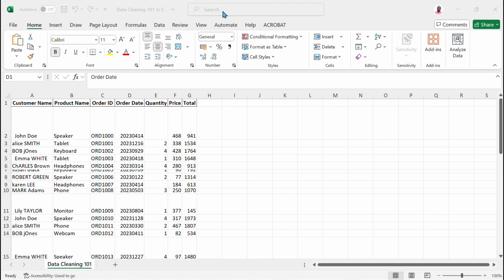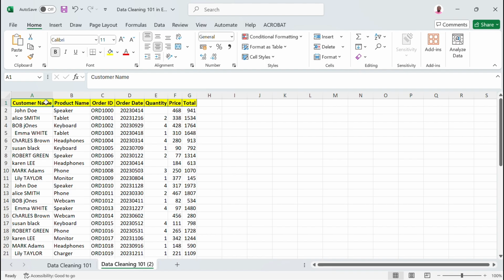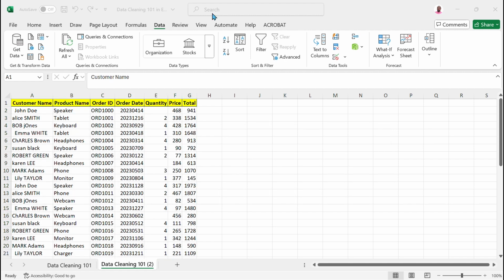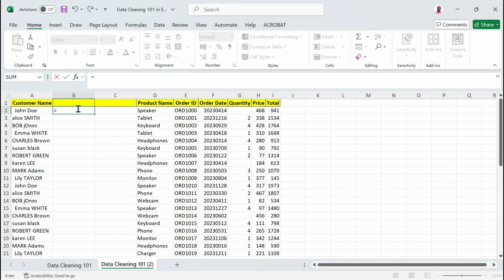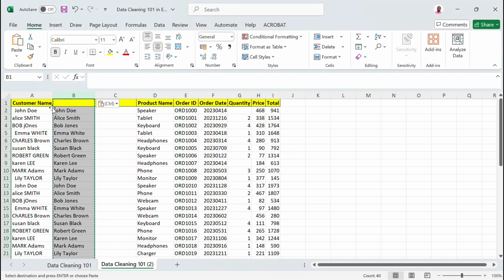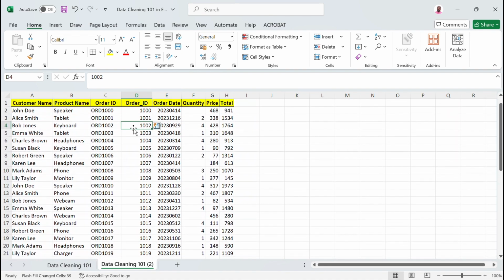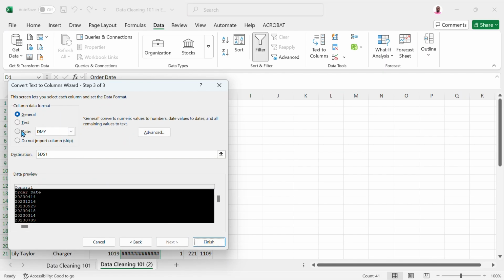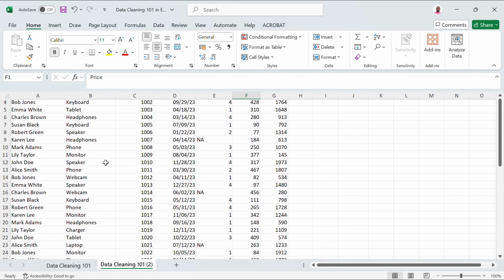Data Cleaning Techniques In Excel - Basic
Beginners tutorial on how to clean data in Excel. In this video, learn how you can use 5 Excel features to clean data in 10 minutes.

Ever feel like duplicates, random spaces, typos, and weird formatting are conspiring against you? You’re not alone! In this tutorial, we’ll roll up our sleeves and clean up a messy dataset together starting simple and tackling tougher challenges along the way. You will learn about:
1) Flash Fill
2) Text to Columns
3) Remove Duplicates
4) Fix Capitalization
5) Find Blanks
6) Trim Extra Spaces

Timestamp
00:00 - Intro
01:14 - Duplicate Sheet
01:22 - Align Columns and Rows
02:00 - Identify Duplicates
02:57 - Trim Extra Spaces
03:48 - Fix Capitalization Error
04:17 - Proper and Trim Function
05:09 - Copy and Paste as Values
05:57 - Flash Fill
07:07 - Text to Columns
08:45 - Find Blanks
09:39 - Outro